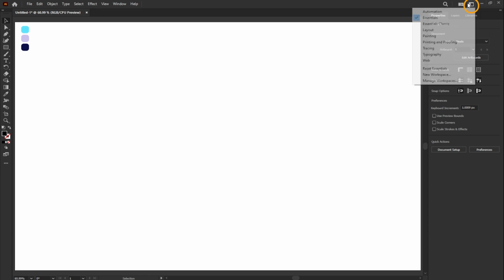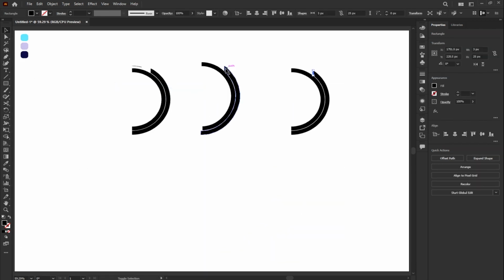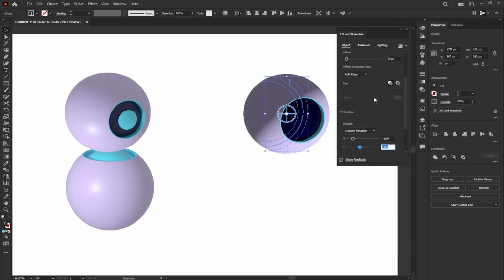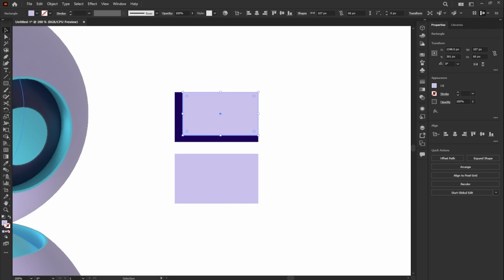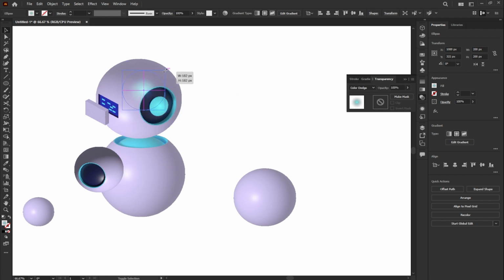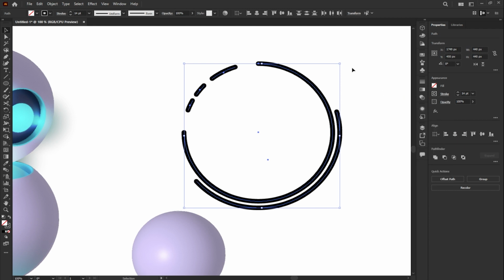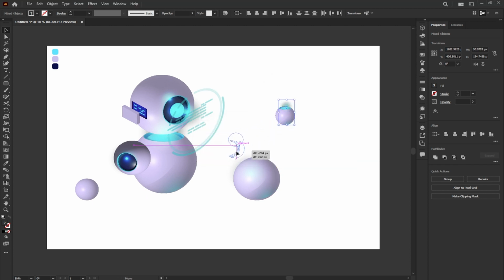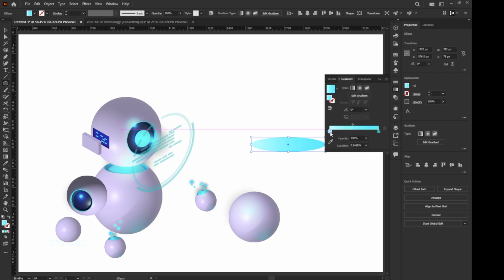Learn Isometric Robot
Drawing and shaping shapes with rectangle tool and ellipse tool.

Cutting the shapes we want with the scissors tool.

Direction and light settings from the 3D & Materials panel.

Turning a 2D object into light and using gradient and transparer while doing this.

00:00 Intro

00:10 Create Shapes

00:38 Cut Out Shapes

02:16 Convert To 3D

07:16 Light Settings

14:45 Outro